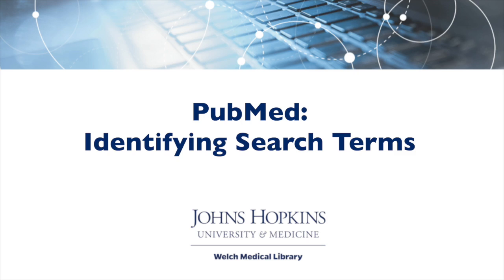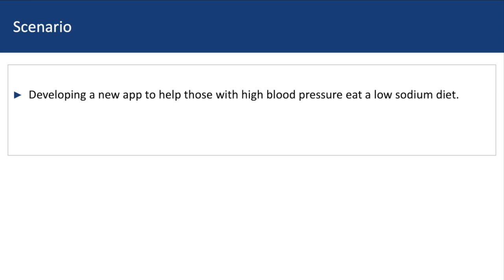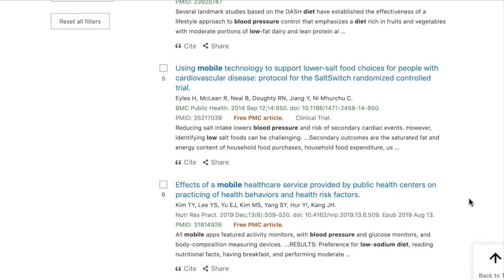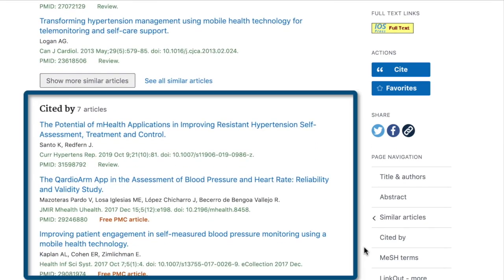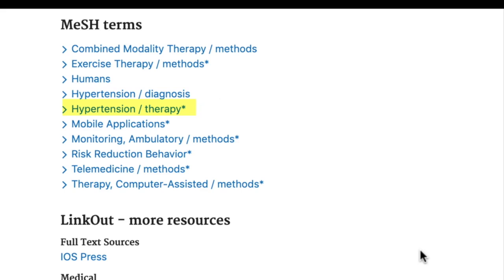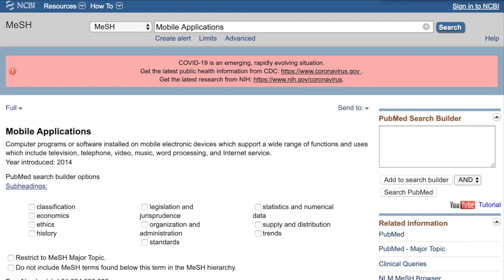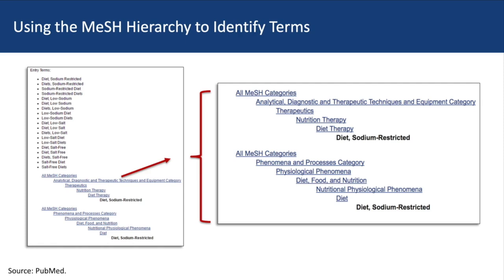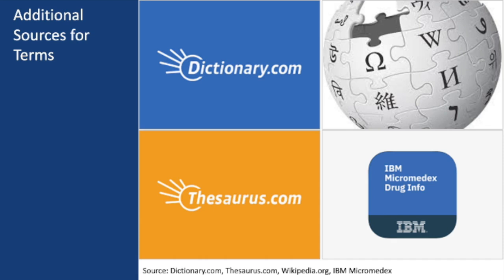PubMed: Identifying Search Terms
This lecture will cover strategies for identifying terms to include in your search, focusing on identifying search terms by scanning the results from a basic search, analyzing a few relevant articles, and using the MeSH database.